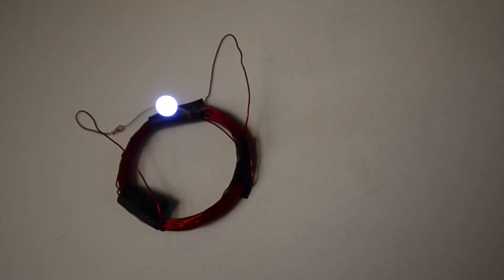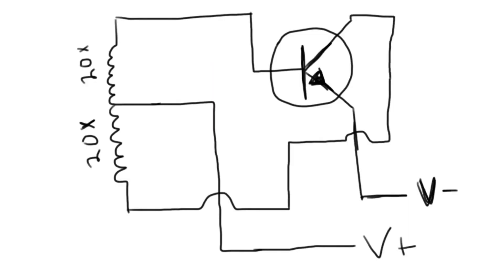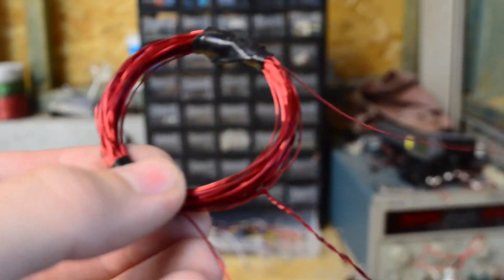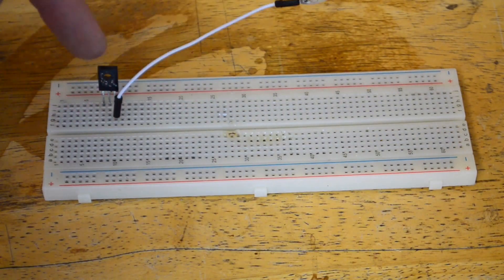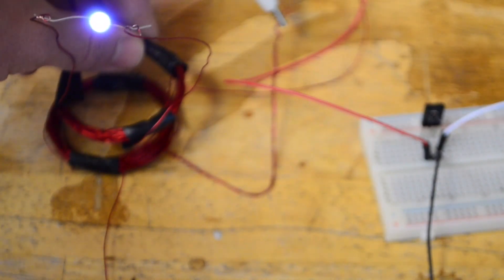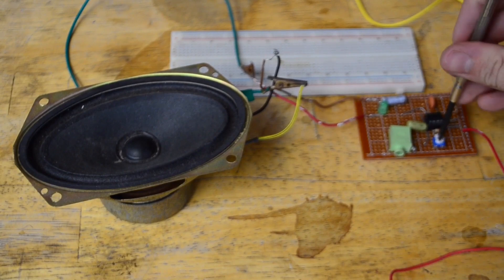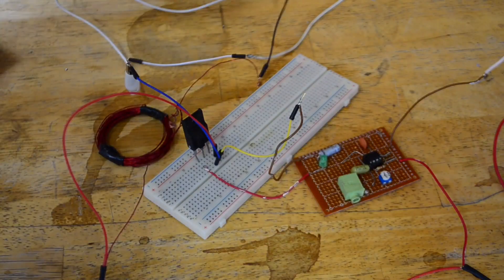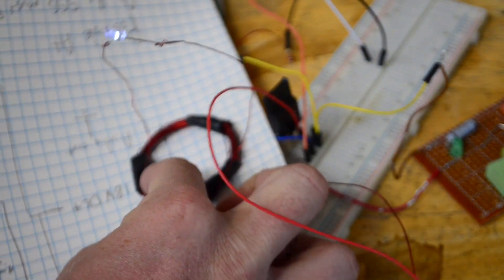How to make Wireless Energy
In today's video, we learn how to transmit energy wirelessly, that is, through induction. This video is good for a Segway into understanding how inductors ( including transformers ) work. So hope you enjoy! Nothing too dangerous here, but still be safe!